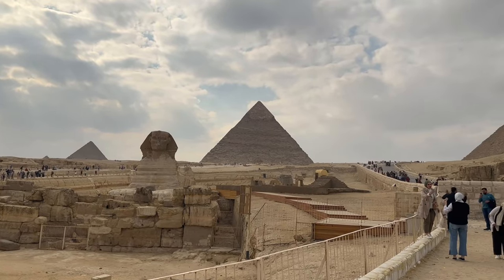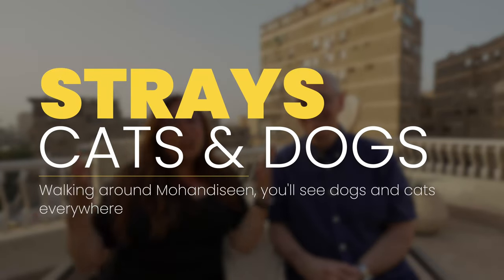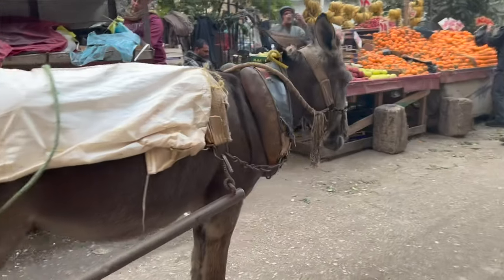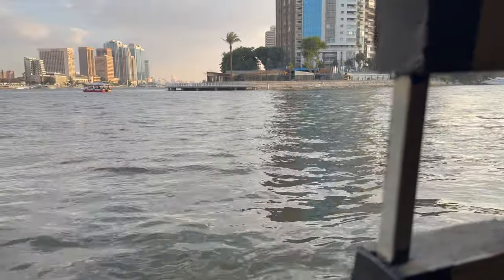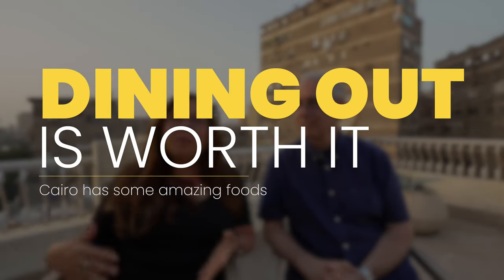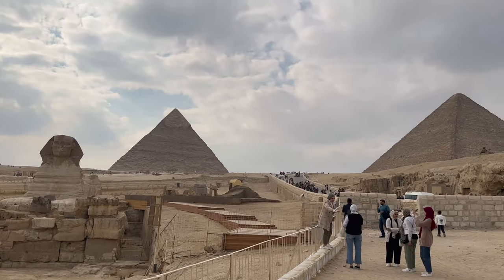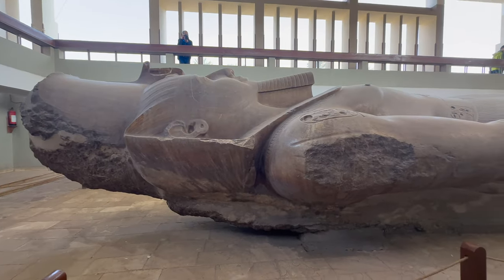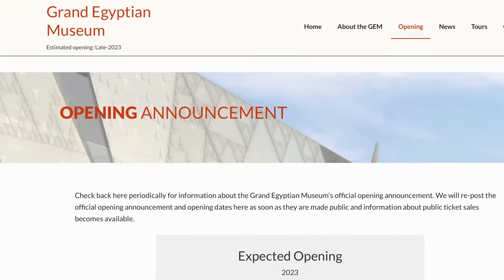Our 2 weeks in Cairo & Giza - Egypt Slow Travel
Ep.43 We’ve learned so much living as locals in Mohandiseen while exploring all the sights and sounds that Cairo and Giza have to offer. Watch as we explore the Egyptian food, culture, ancient monuments, and make new friends!

NEED A GUIDE?
💥 WE RECOMMEND our tour guide: MAHMOUD NOUR

Chapters:
00:00 - Start
00:40 - Where is Mohandiseen?
01:55 - Are Cairo & Giza Safe?
02:34 - What About Stray Dogs & Cats?
03:37 - Egyptians of Giza & Cairo
04:18 - Fresh food vendors are everywhere
04:36 - Egyptians live at a slower pace
04:53 - Be careful walking around Mohandiseen
06:32 - Best ways to cross the Nile
06:47 - Don’t trust Google or Apple Maps
07:15 - Tuk Tuks are not loved
07:35 - Skip the Cairo Metro
07:55 - Our favorite coffee shop
08:53 - Are Cairo restaurants worth it?
09:31 - Exploring Egyptian foods
10:22 - Shisha or Hookah pipes abound
10:55 - Tours: Great Pyramid & Sphinx
11:41 - Pay the extra fees for entering pyramids?
13:05 - Tours: Sakkara (Saqqarah) & Memphis
13:59 - Tours: The Egyptian Museum
14:44 - Tours: National Museum of Egyptian Civilization (NMEC)
15:34 - Tours: Old Cairo & Coptic Churches
16:26 - Tours: Egyptian Mosques
17:08 - How much does Egypt cost?
19:00 - Would we recommend visiting Cairo & Giza?

Finding Gina Marie is where we share our lives as full-time travelers and the connections we make along the way.

📹 VIDEO EQUIPMENT
* Primary Camera: Sony FX30
* B-Roll Camera: Sony ZV-1, iPhone 14 Pro
* Editing: Final Cut Pro X on an M1 Max MacBook Pro
* Key Light: Aputure Amaran 100d COB LED Light
* Diffuser: Selens Hexadecagon Softbox 65cm/26in
* Color Light: Aputure Amaran MC RGBWW Mini
* Fill Light: Elgato Key Light Professional Studio Light
* Light/Camera Stand: Neewer Pro Stainless Steel Light Stand Tripod with Casters
* Vocal Microphones: Sony ECM-B10, RODE PodMic
* Audio Recording: RODECasterPro